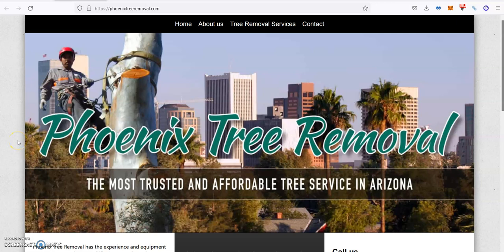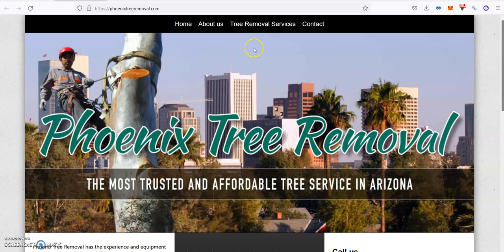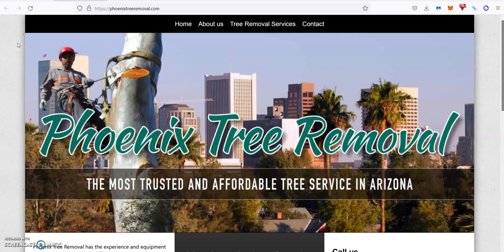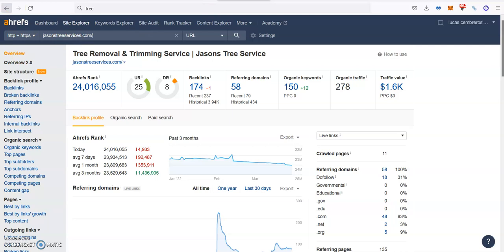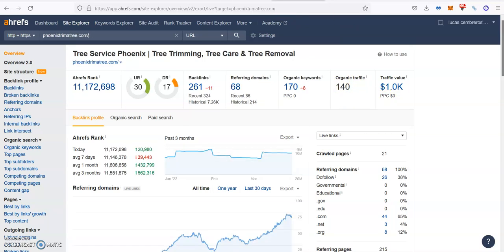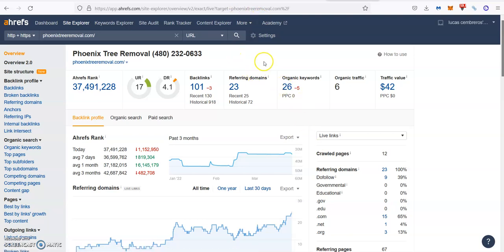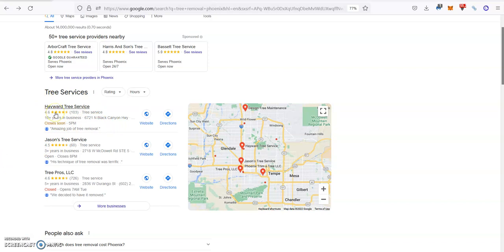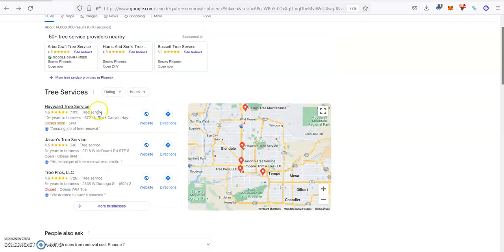Phoenix Tree Removal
In this video for Phoenix Tree Removal, Lucas Cembreros shows them exactly what they need in order to beat all of their competition online, rank at the Top Of The Google Search Results and start dominating the local market for Tree Removal Phoenix.